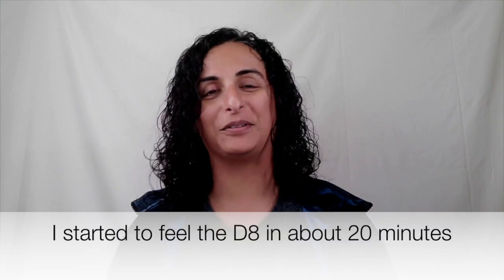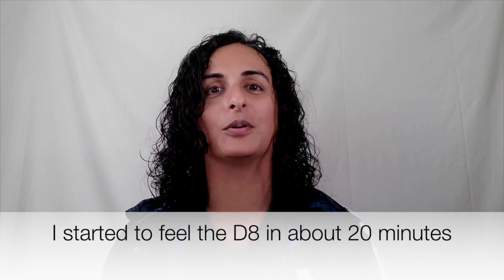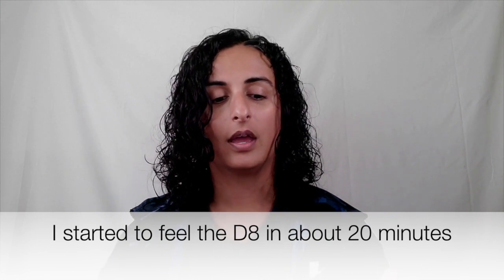Delta-8 THC Gummies: A Sativa Experience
Delta-8 THC Sativa Gummy - What happened when I took one (My Experience - you may react differently).

How do Delta 8 THC Gummies make you feel?  I try a Delta 8 Sativa gummy and share my review about how I feel after eating one 25mg gummy.

In this video, we explore what makes Delta-8 THC gummies, specifically Sativa Delta 8 Gummies, a popular choice among cannabis enthusiasts seeking a Sativa experience. If you've ever wondered, "What is Delta 8?" or are curious about the effects of Delta 8 THC, you’re in the right place. We’ll review the unique properties of Delta 8, including how it differs from Delta 9 THC and why many users prefer Delta 8 edibles for their enjoyable effects.

Join us as we try Delta 8 gummies and share our firsthand experience with their effects, including relaxation and potential pain relief. We highlight the benefits of Delta 8 THC gummies, discuss the various flavors available, and provide insights into how they can enhance your day. Whether you're considering Delta 8 for pain management or want to explore new hemp edibles, this video offers an in-depth look at Delta 8 THC gummies that you won’t want to miss.

Don't forget to watch until the end for our honest Delta 8 gummy review and tips on choosing the best Delta 8 edible for your needs. Experience the world of Delta 8 THC with us and discover how these gummies can fit into your lifestyle!

WARNING: Please note if you take more than the recommended dose, you may experience unfavorable effects, including a mind high/paranoia. Also, every person reacts differently to Delta-8. Please do not use it if pregnant.  Consult your doctor first.

My Pain Center Instagram: @mypaincenter
Personal Instagram: @funnybrowngirl

Like our Facebook Page @mypaincenter
Like my Facebook Page: @funnybrowngirl